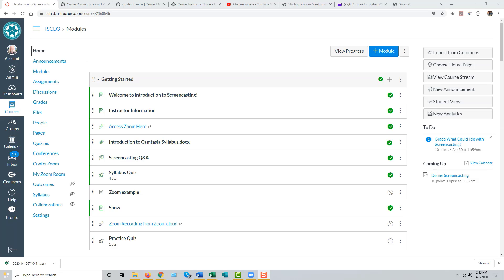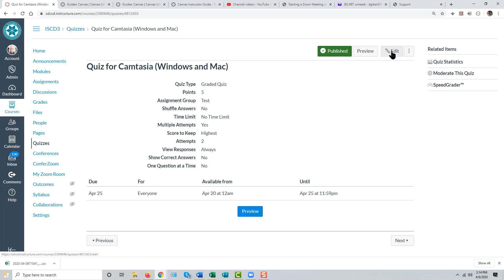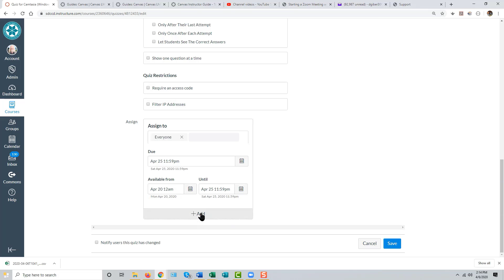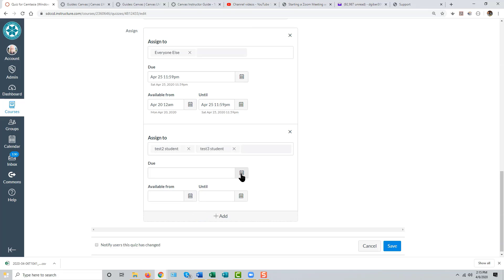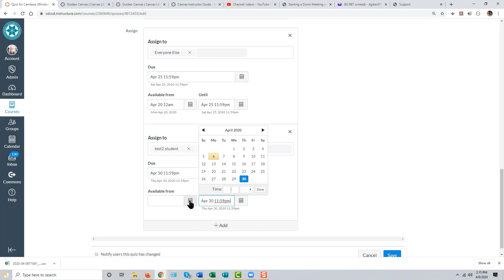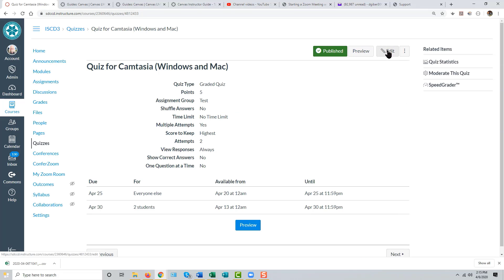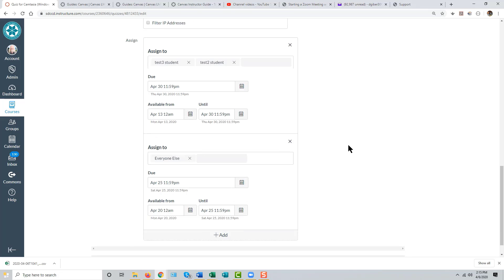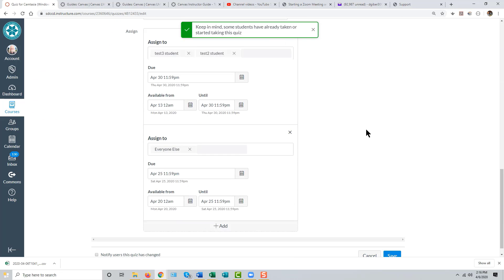Giving Early or Late Access to Tests in Canvas